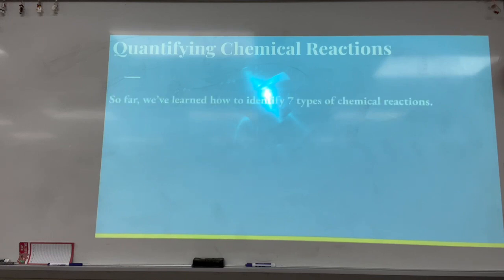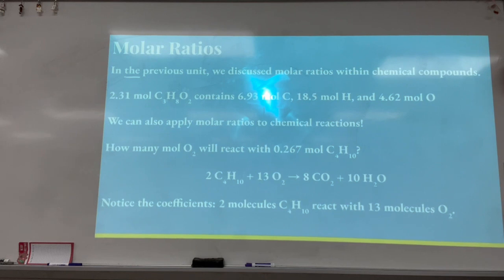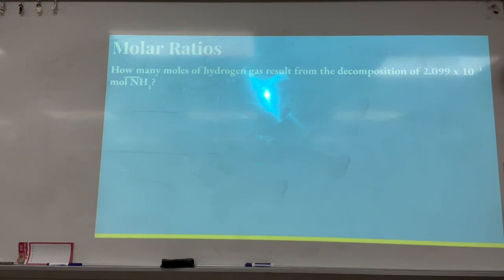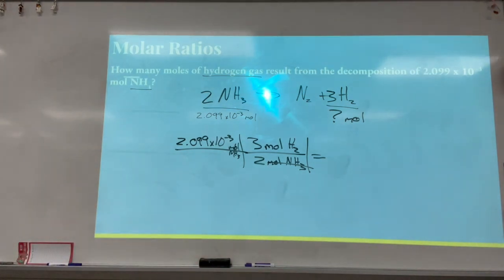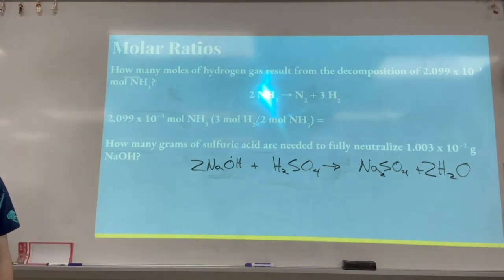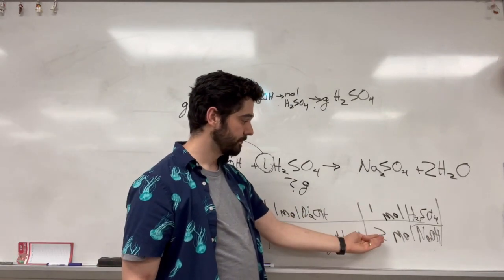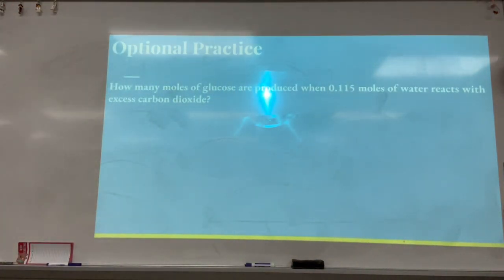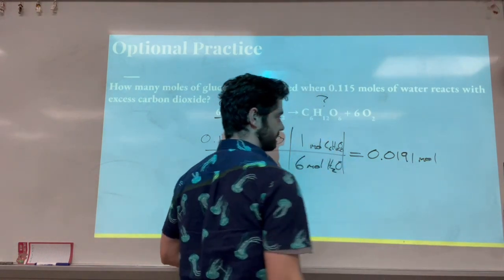Quantifying Chemical Reactions